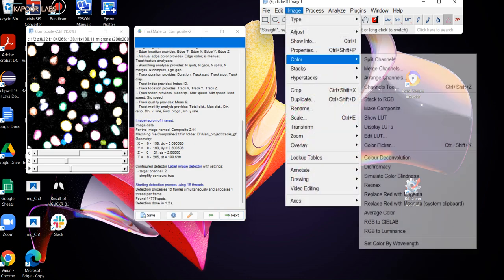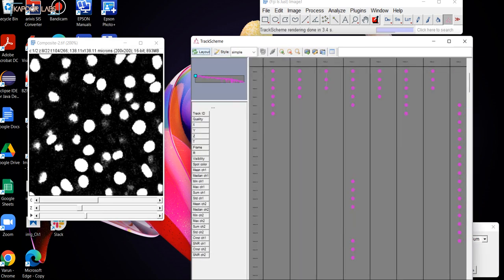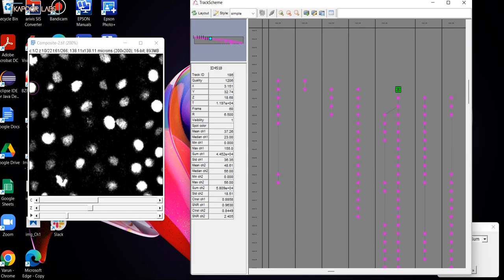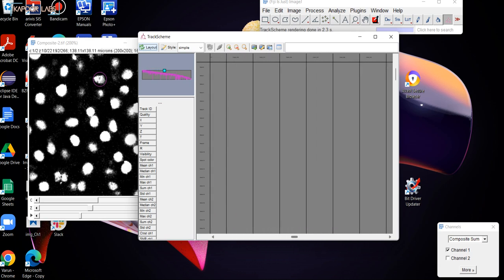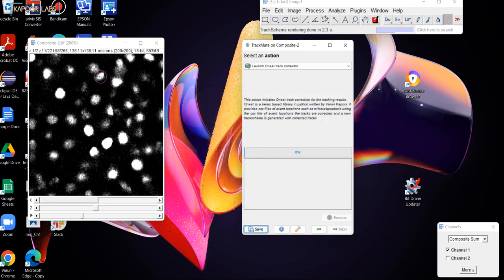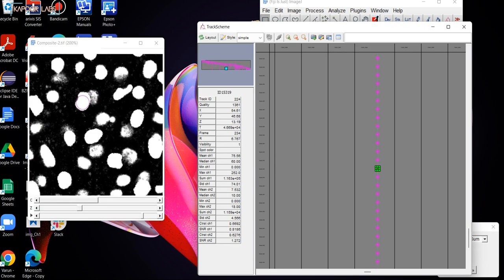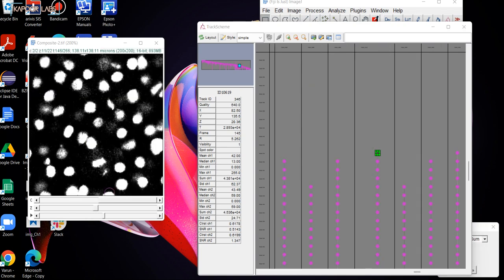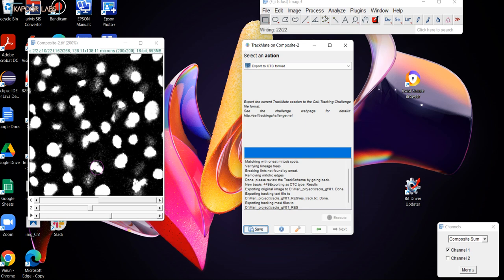Objective comparison of LAP tracker and SimpleLAP tracker with Oneat correction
In this video I compare the tracking results using LAP tracker of TrackMate and SimpleLap tracker + oneat correction. Oneat is a keras based action classification library written by us and TrackMate-oneat is a Fiji extension that uses the results of detection such cell events to correct lineage trees in TrackMate.